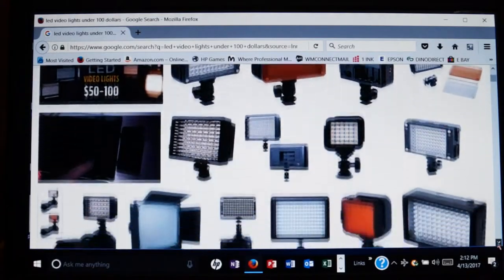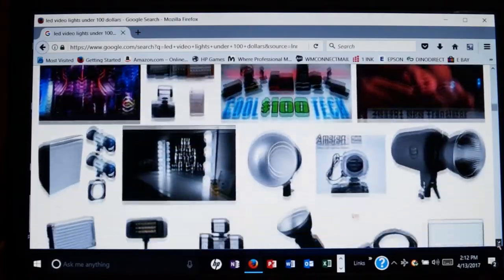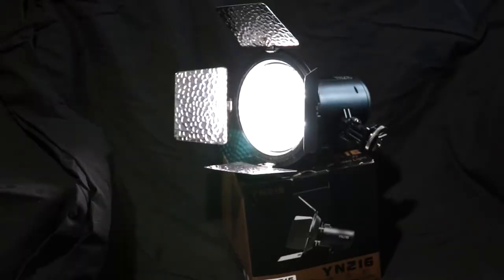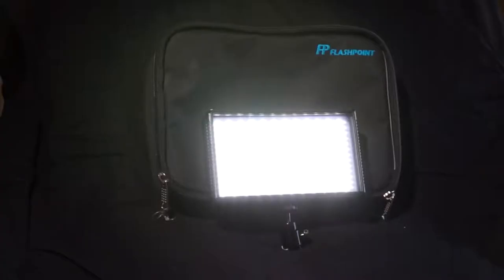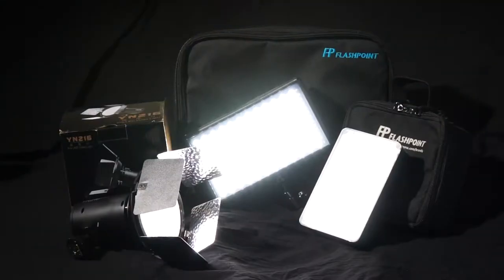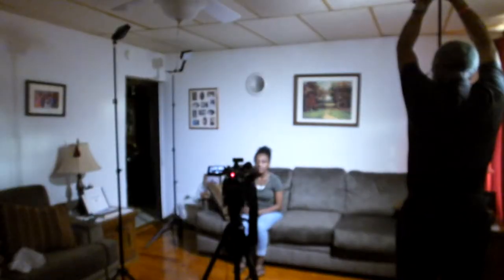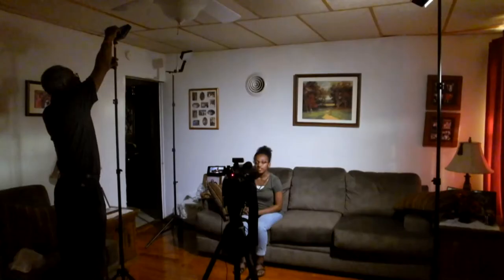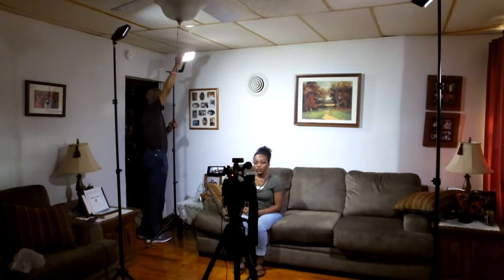lighting a interview with low cost LED lights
This is just 3 of the many low cost LED video lights you can buy. We  used them in a home, in a real world test. You can be the judge if they are worth 100 dollars or less